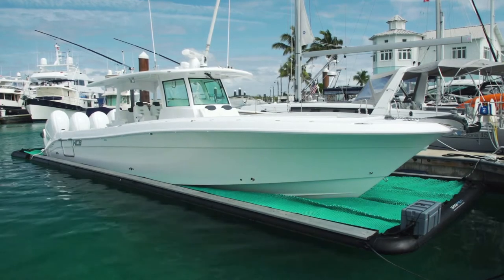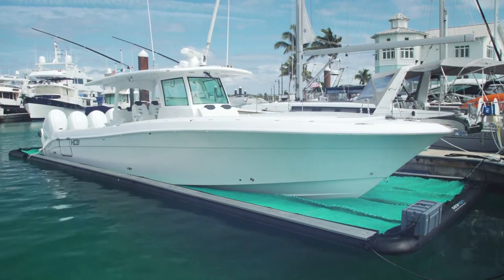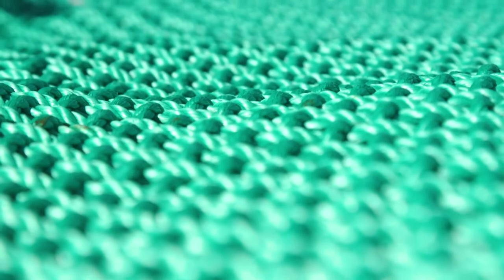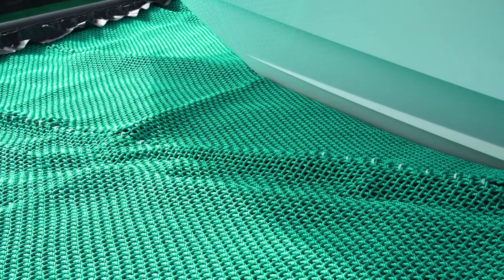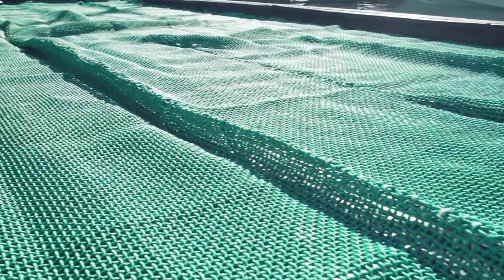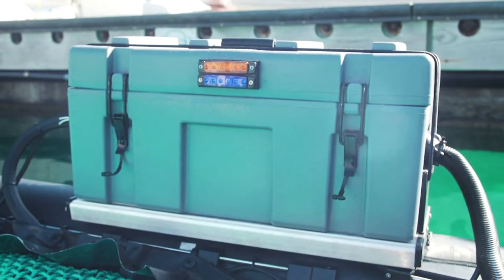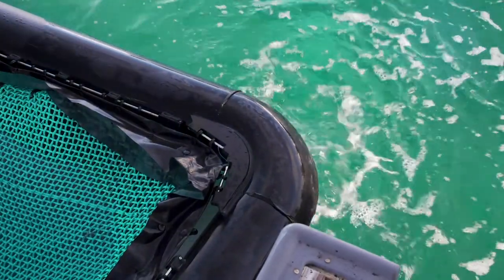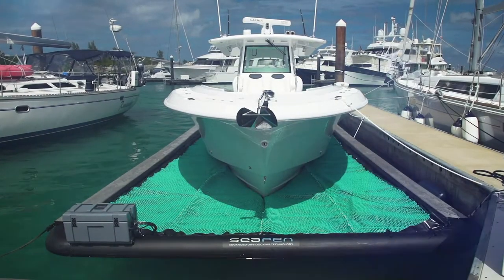SeaPen - How it works